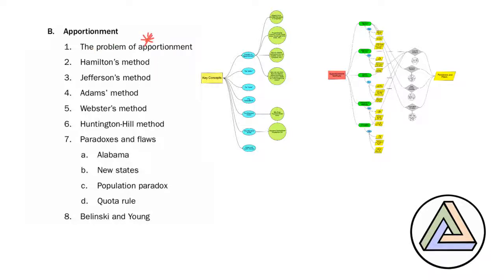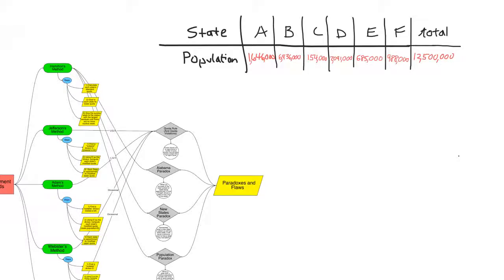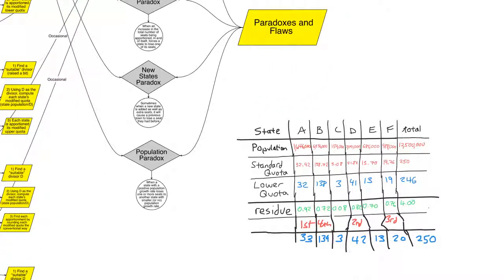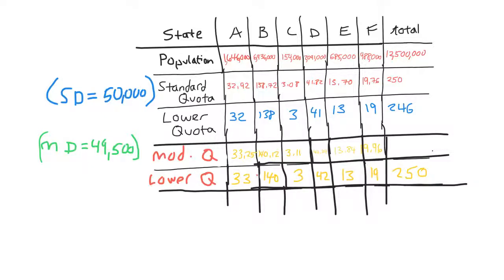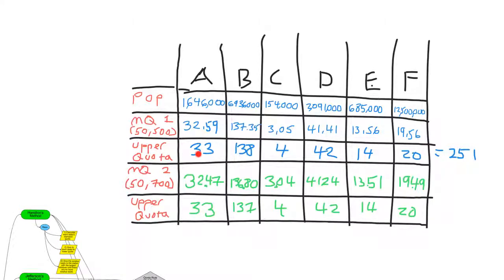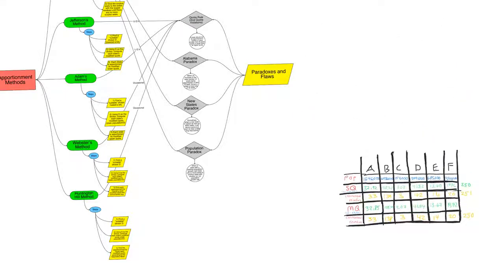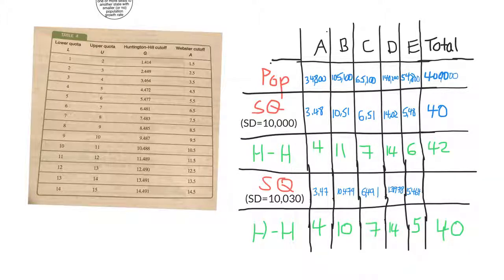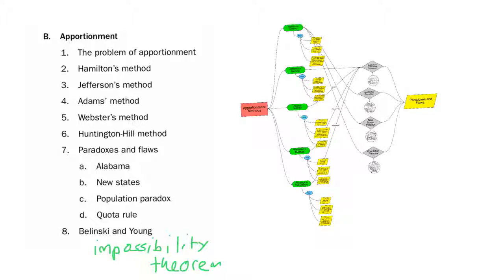Contemporary Mathmatics Test Prep Part 3!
Apportionment and stuff!